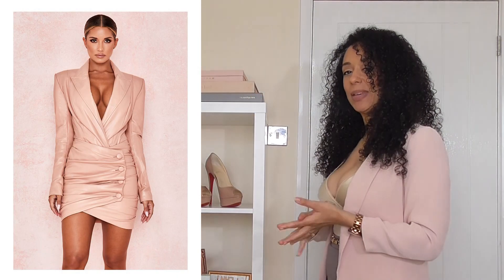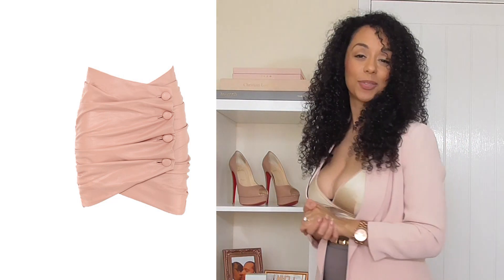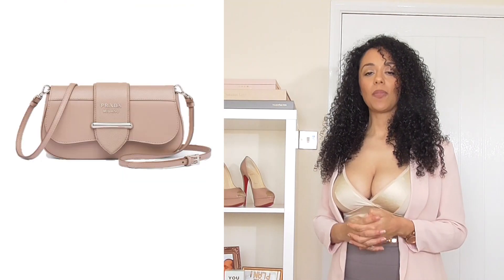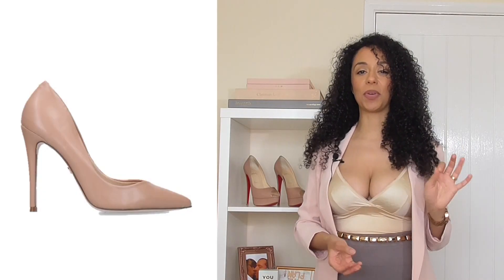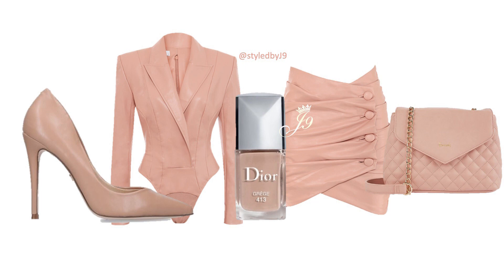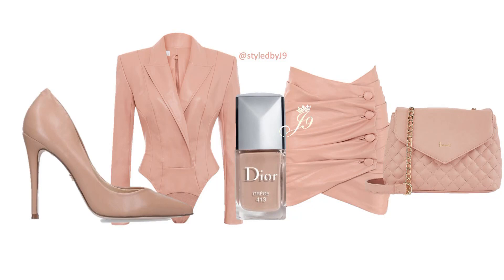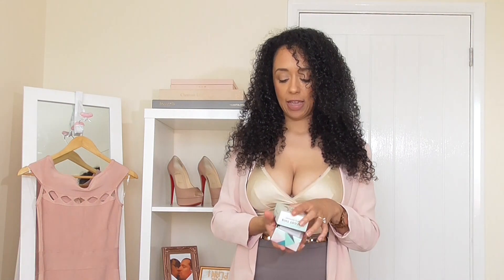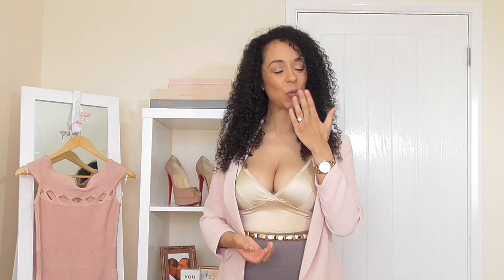House of CB | Luxe vs Budget | Styling | Janine Marie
Hi, lovelies we are on day 5!  I have a new set up (which I failed to mention in the video)

Today's main piece comes for house of CB you know I love a house of CB outfit!